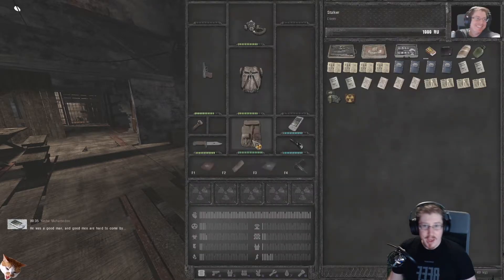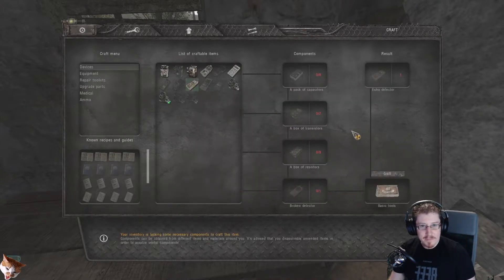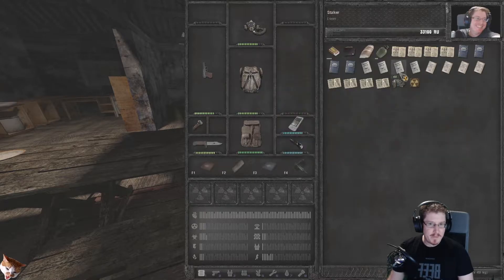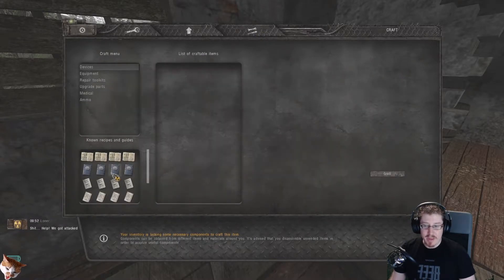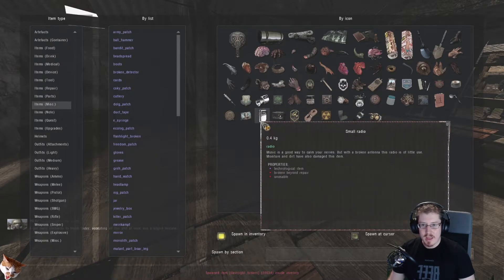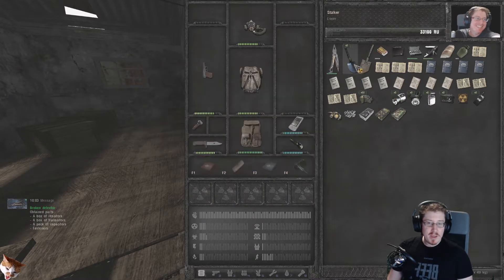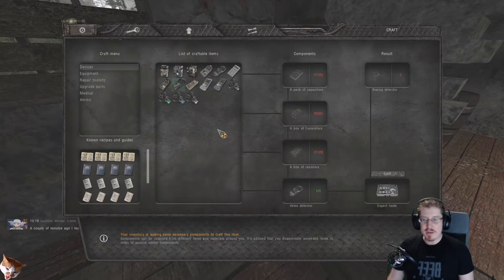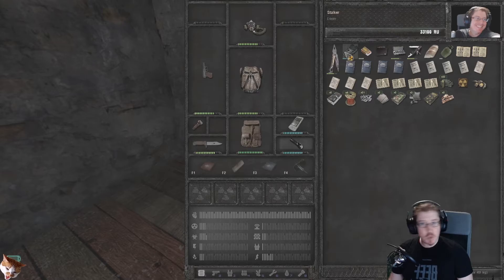STALKER Anomaly Crafting Tutorial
In this tutorial I will teach you how to craft things in STALKER Anomaly. Then you will never use this ability :)